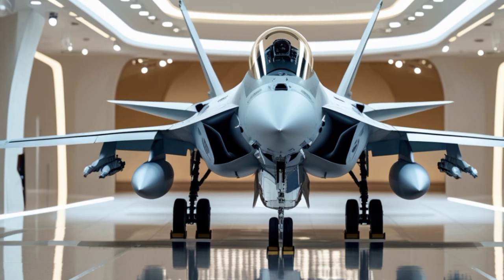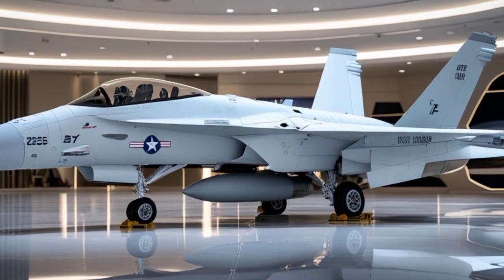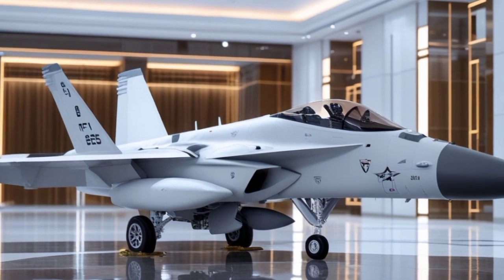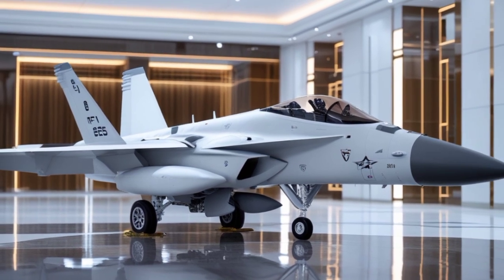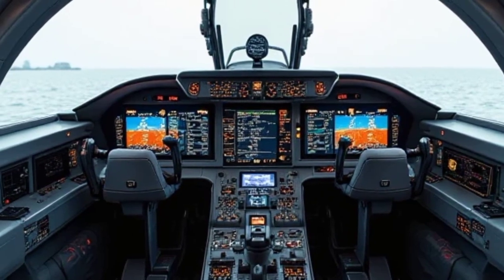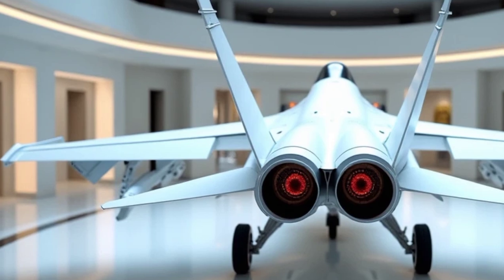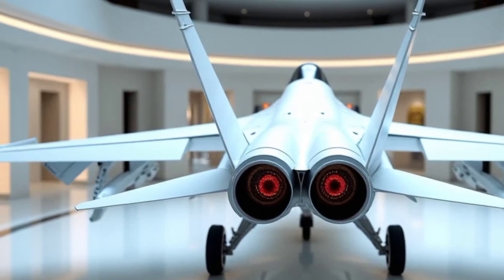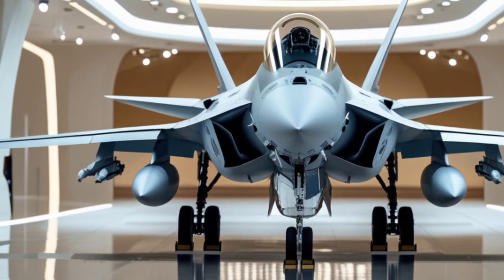2025 F/A-18 Super Hornet – The Ultimate Fighter Jet Review! Exterior, Performance & Cockpit Overview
2025 F/A-18 Super Hornet – The Ultimate Fighter Jet Review! Exterior, Performance & Cockpit Overview

Welcome to Legendary Machines! In this video, we take a deep dive into the 2025 F/A-18 Super Hornet, one of the most advanced multirole fighter jets in the world. We’ll explore its exterior design, performance capabilities, and a quick look inside its high-tech cockpit.

From stealth improvements to next-gen avionics, this aircraft is a game-changer for the U.S. Navy. With powerful twin engines, cutting-edge weapons systems, and an advanced cockpit interface, the 2025 Super Hornet is built for air superiority and multi-role dominance.

SuperHornet FA18 FighterJet MilitaryAviation NavalAviation JetReview LegendaryMachines FA18SuperHornet USNavy AircraftTechnology